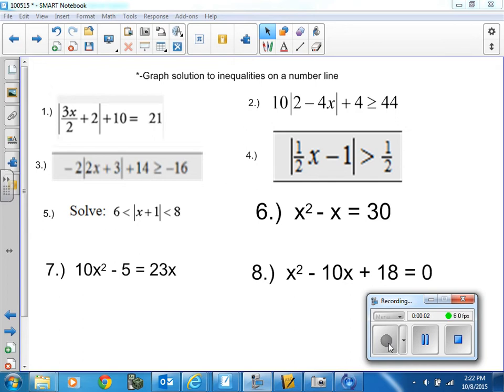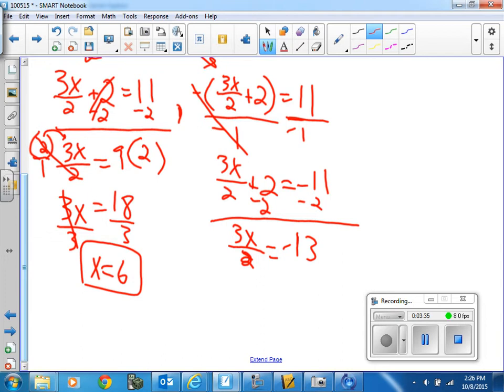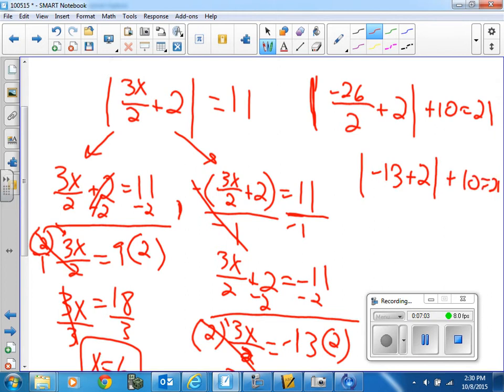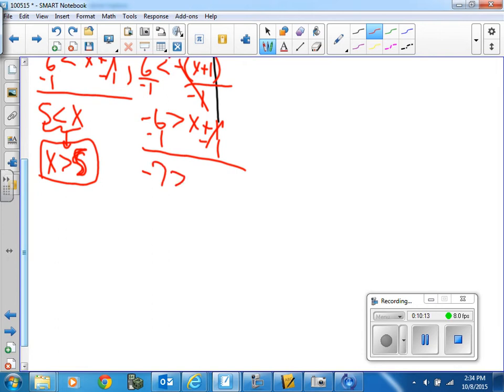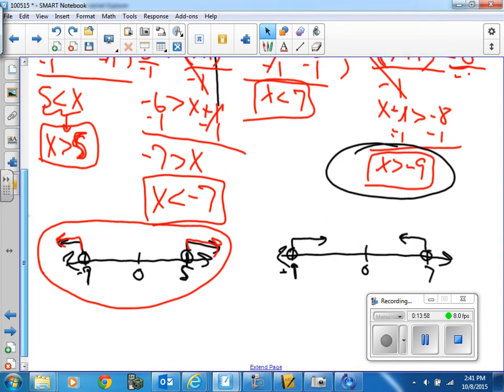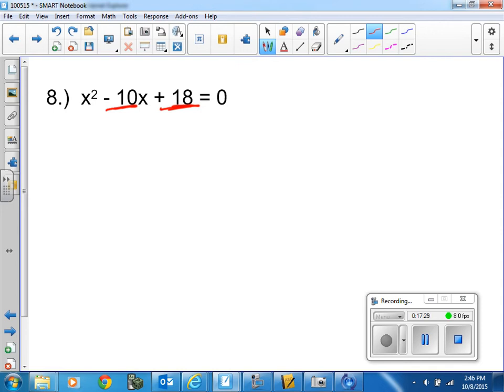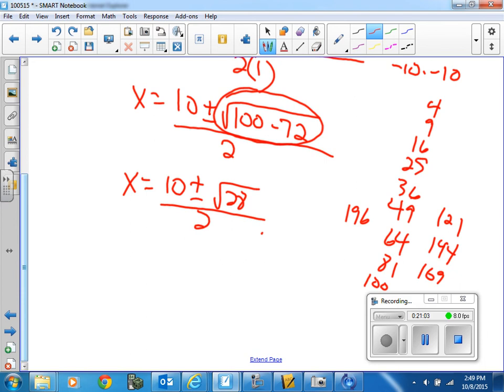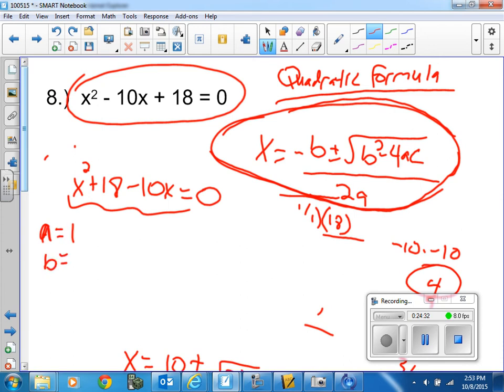Oct 13 HW